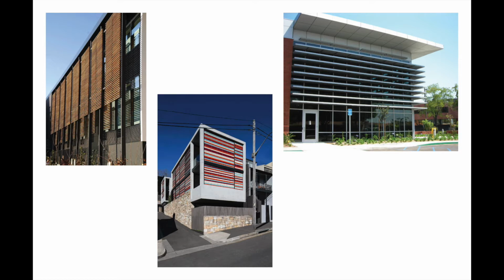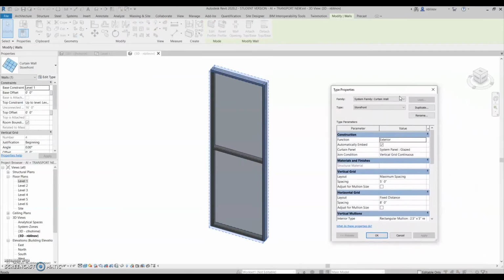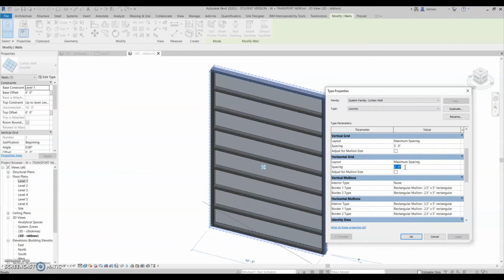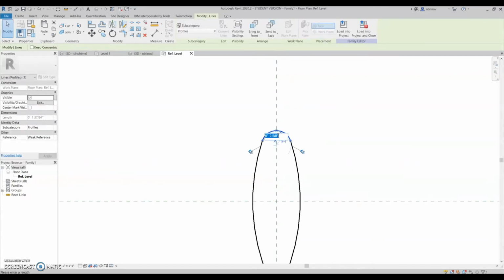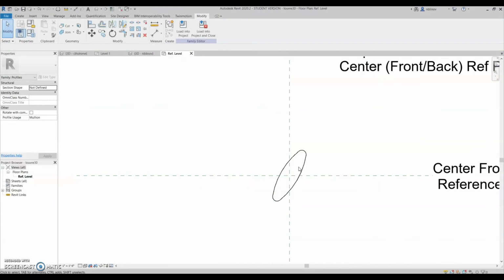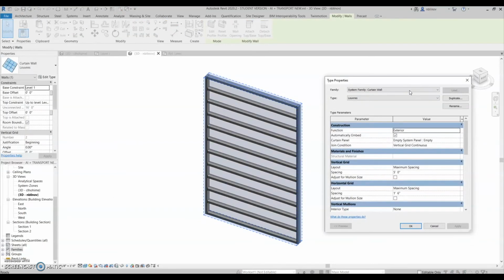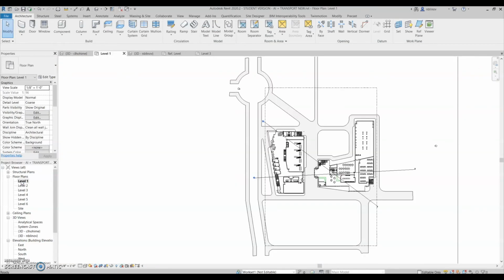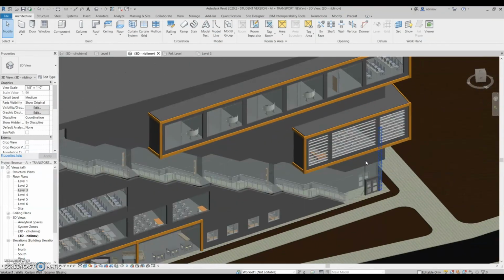Smart Facades: Louvres